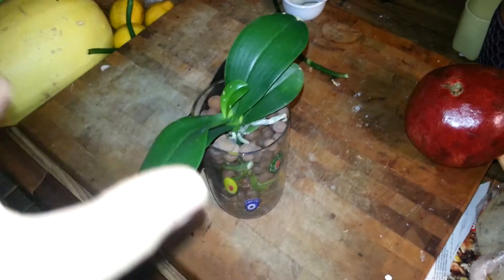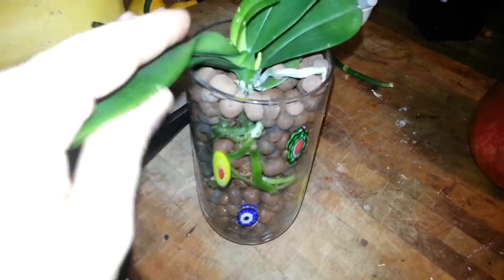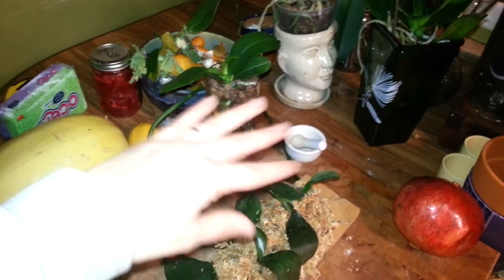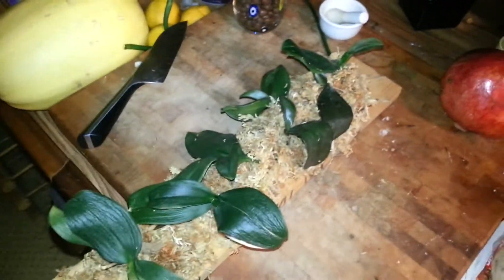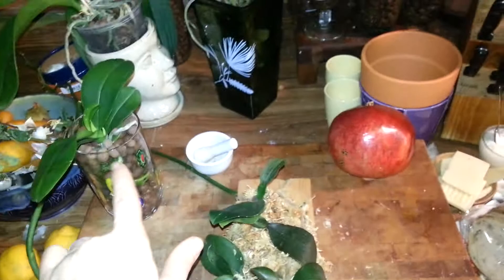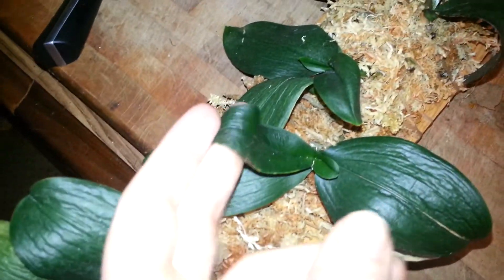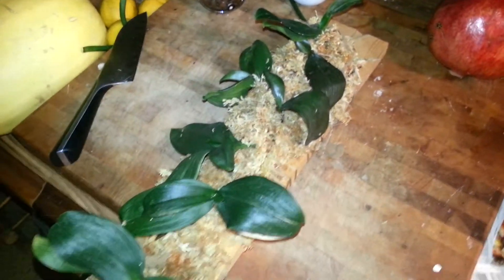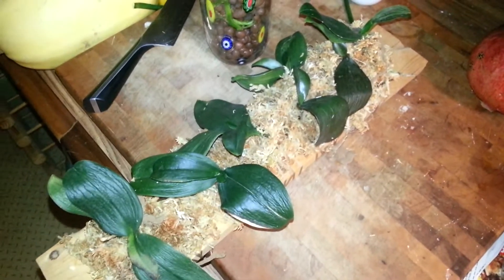More phaleasnopsis 11/7/14